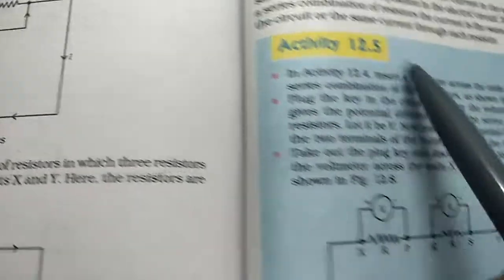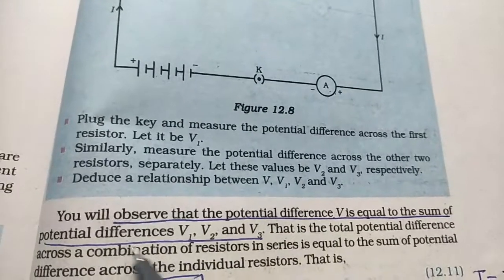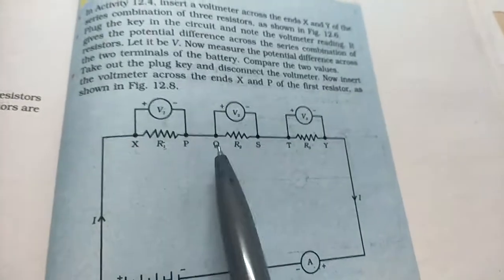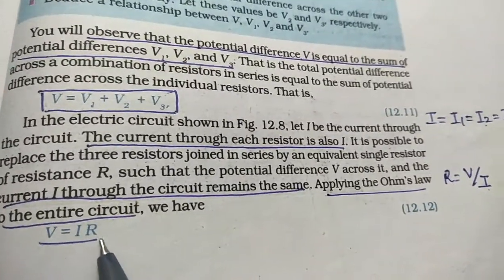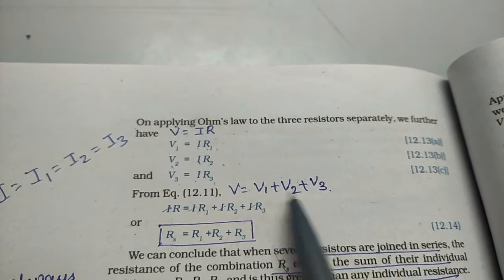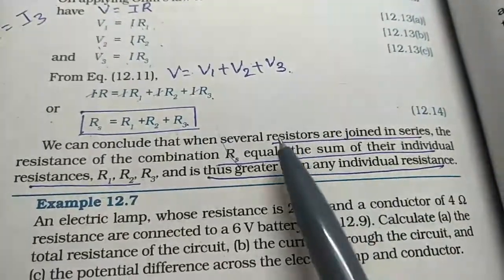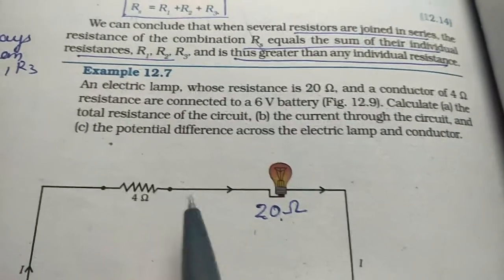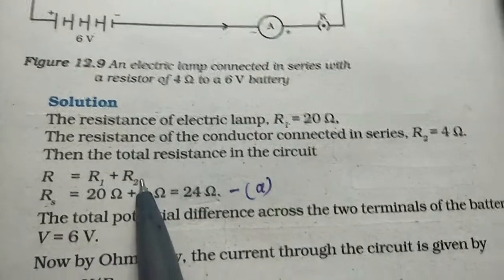Vandana rao, stdX, L-12, part 6